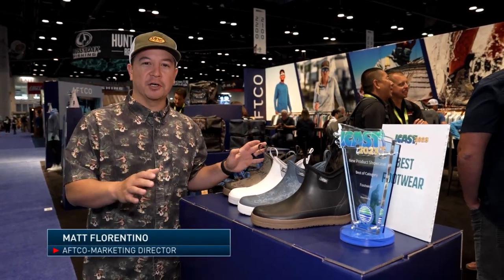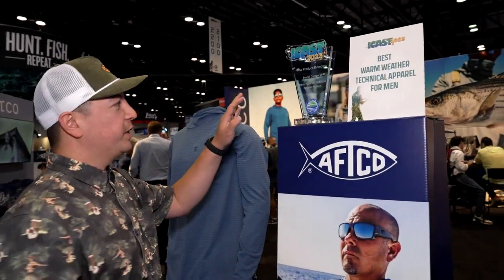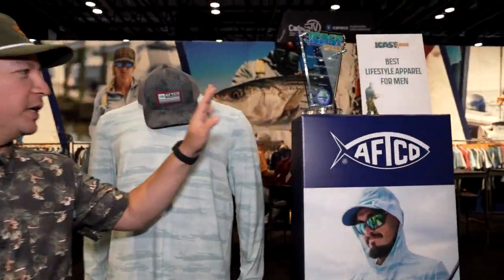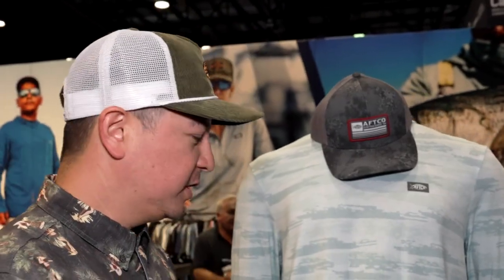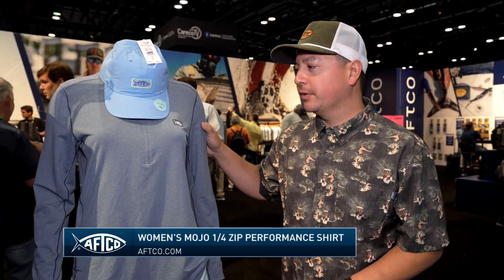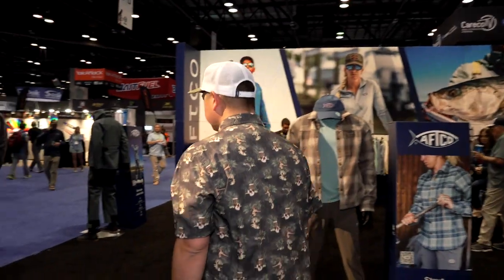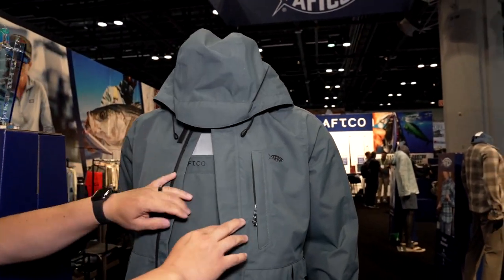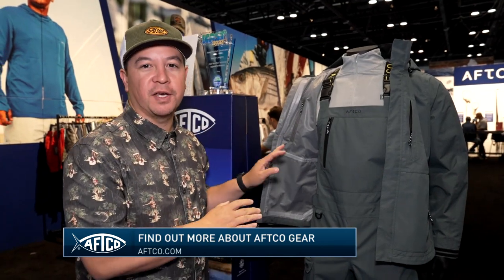AFTCO Wins Multiple Awards at ICAST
ICAST is an annual conference held in Orlando, FL where some of the biggest names in the industry debut new products and hope to win awards in the new product showcase.  At the latest ICAST show, AFTCO won five awards in the new product showcase.  Watch as AFTCO representative Matt Florentino shows us each of the five ICAST award winning clothing items and gear!